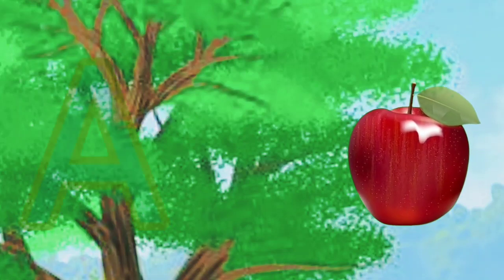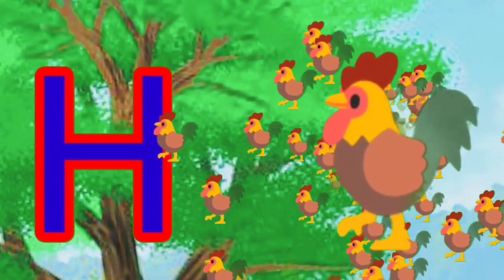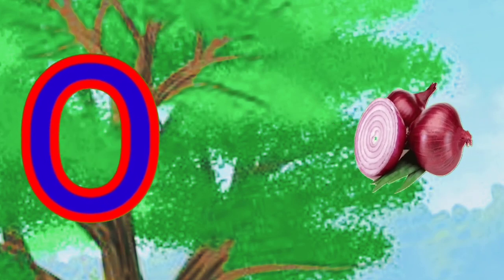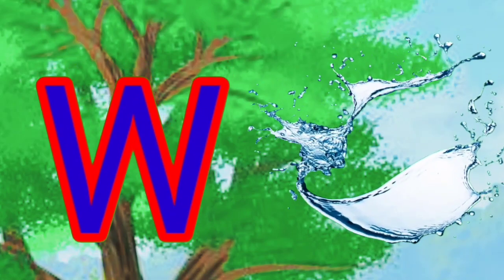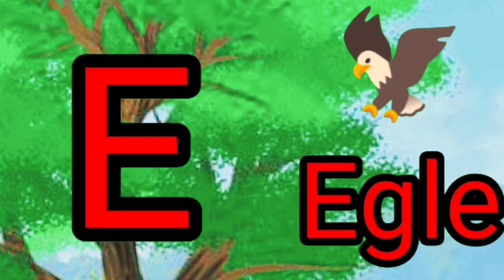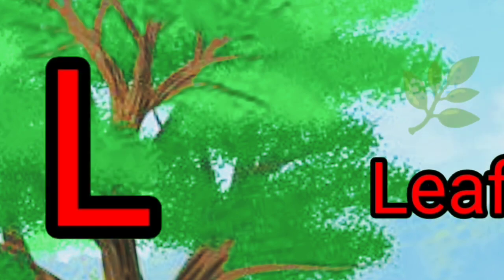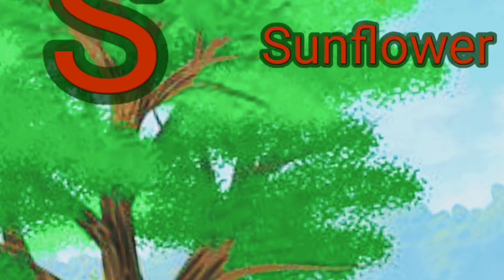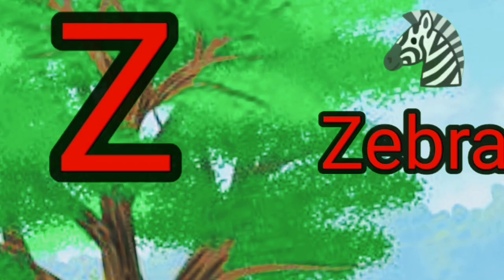A for apple | B for Ball | Abc song | English alphabet | सेब के लिए ए | Learn ABC TV